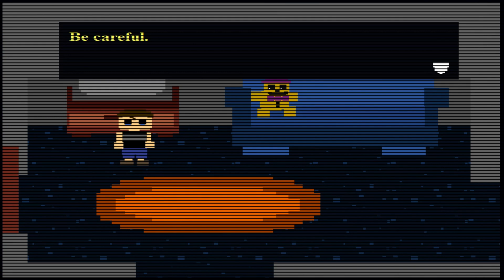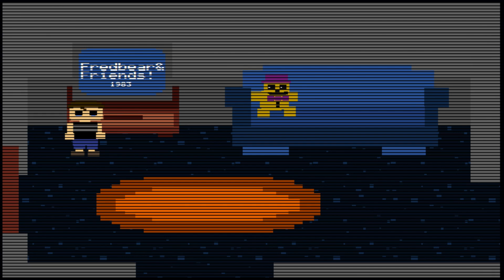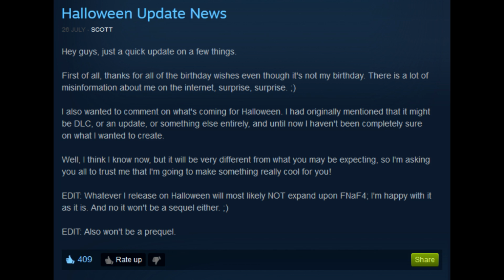EASTER EGGS! Purple Guy in FNaF4 + Halloween DLC News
FNAF4 Easter Eggs and a couple secrets with some news from Scott!

Five Nights at Freddy's is a 2014 indie point-and-click survival horror video game designed by Scott Cawthon. The game centers on the fictional pizza restaurant Freddy Fazbear's Pizza, where the player must act as a night security guard, defending themself from the malfunctioning animatronic animal characters by tracking their movement through the facility using security cameras.